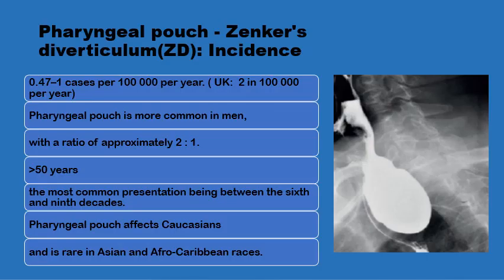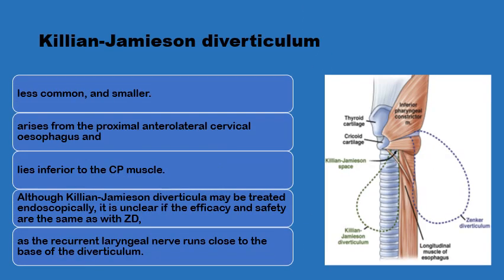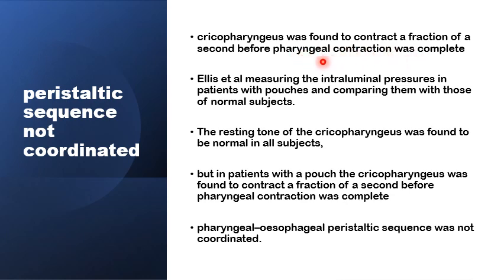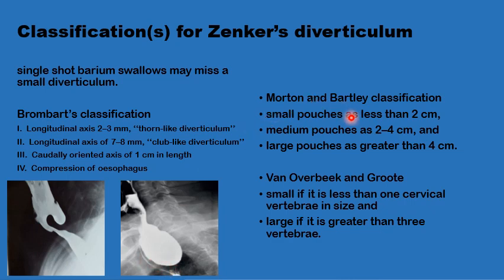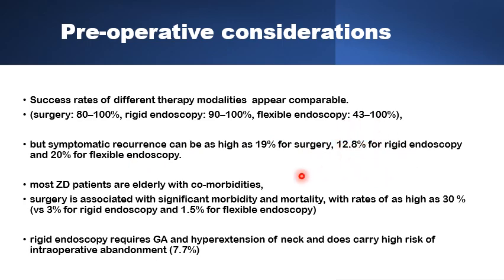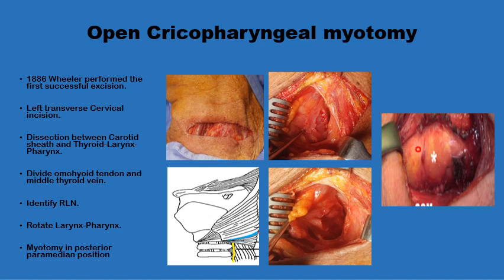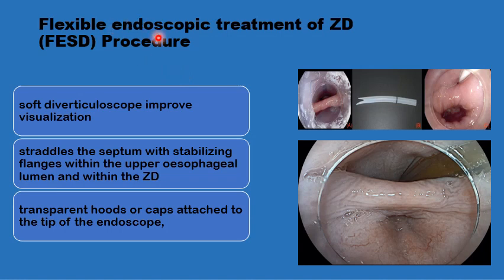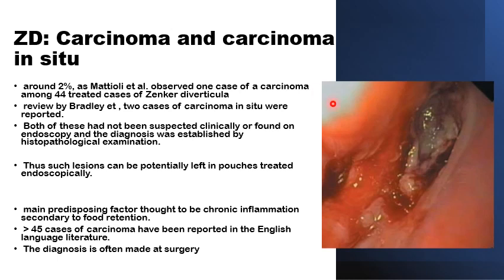Pharyngeal Pouch - Zenker's diverticulum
Cricopharyngeus anatomy,
Killian-Jamieson diverticulum,
Killian dehiscence.
impaired UOS relaxation,
Brombart’s classification,
Morton and Bartley classification,
Van Overbeek and Groote,
Cricopharyngeal myotomy,
Diverticulectomy,
Pouch Inversion,
Diverticulopexy (suspension),

Endoscopic (CP septal division)
Dohlman’s (electrocoagulation),
Dohlman’s (laser),
Z-POEM, endoscopic myotomy,
Carcinoma in Pharyngeal pouch,